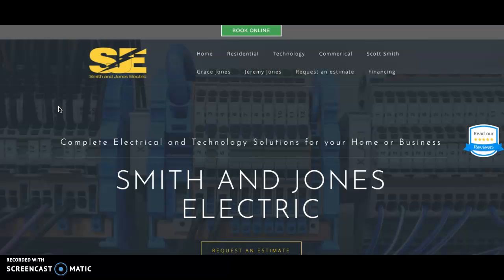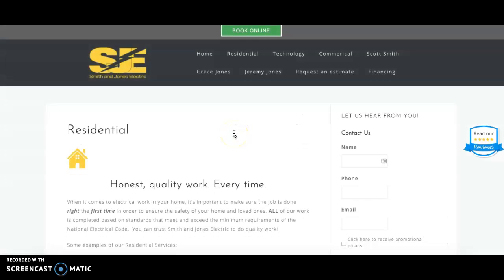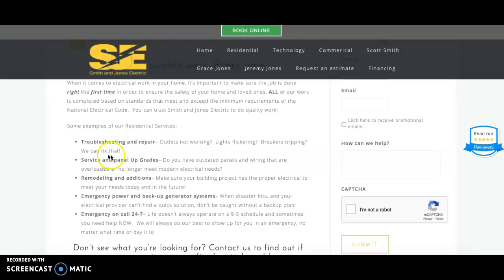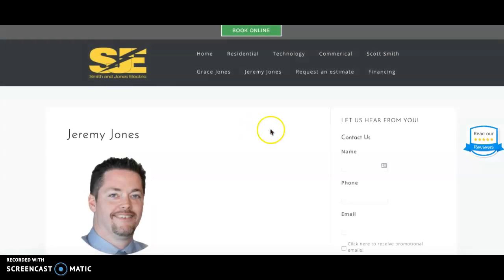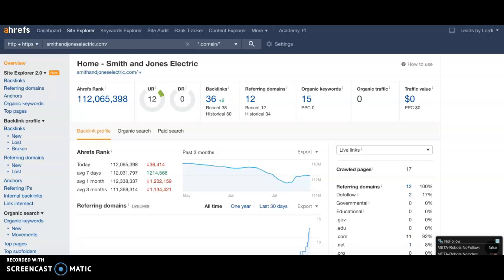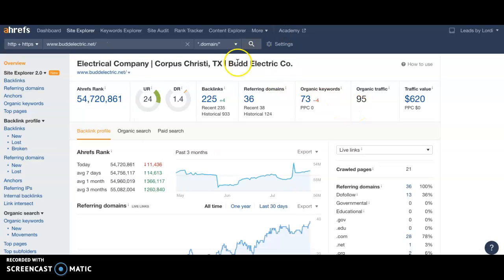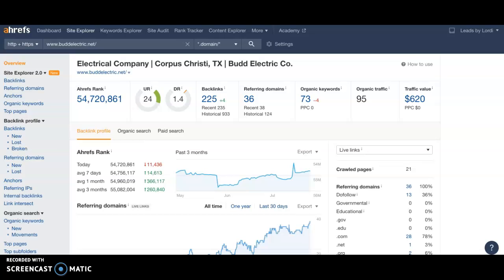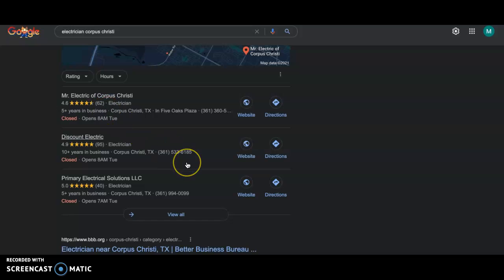Smith and Jones Electric, Electrician Corpus Christi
Meagan from Lobo Leads Marketing is an SEO and digital marketing expert. In this video, she goes over Smith and Jones Electric's website and some of the key things that they can improve upon to get them to show up at the top of Google. Meagan is the owner of Lobo Leads Marketing.